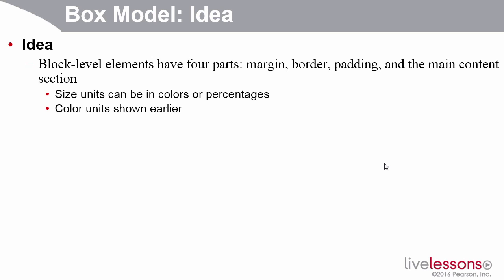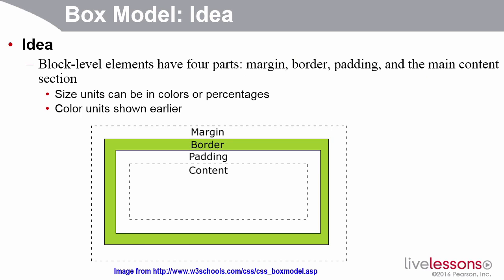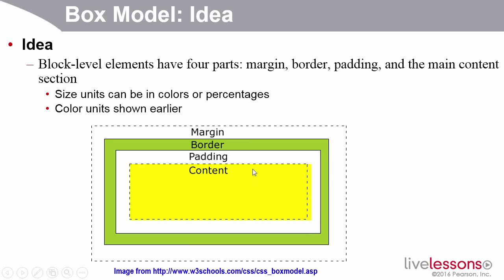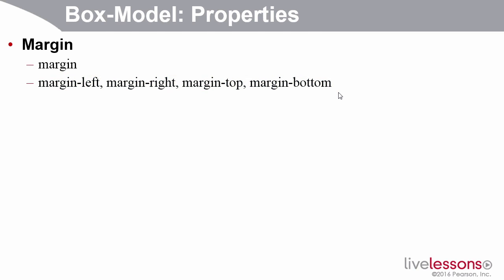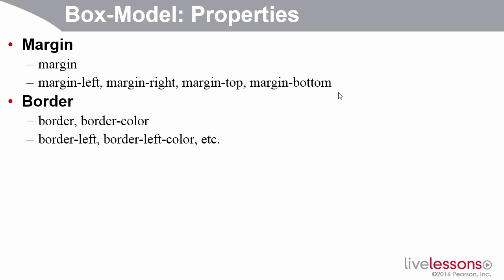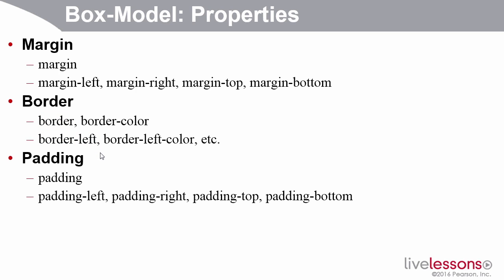8 5 Define spacing with the CSS box model JavaScript, jQue